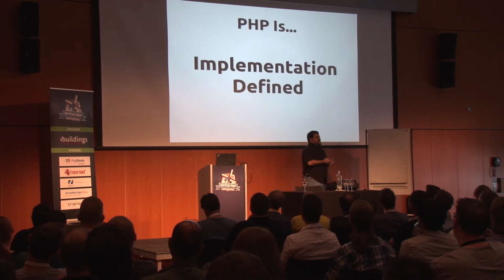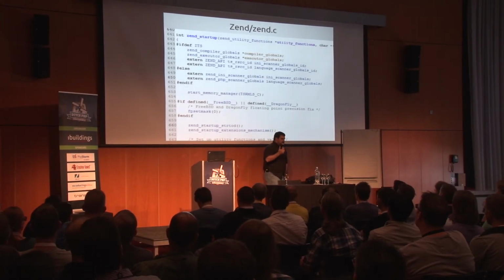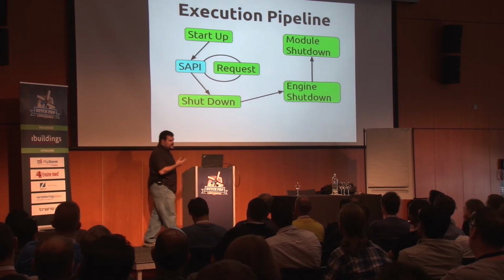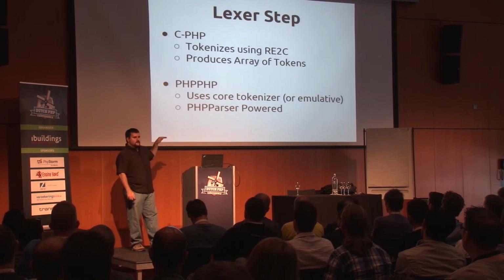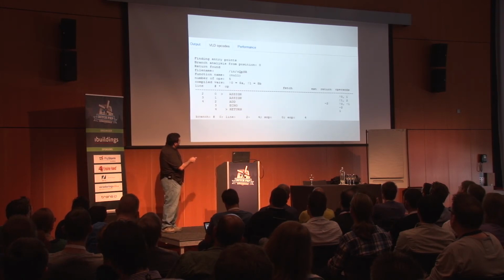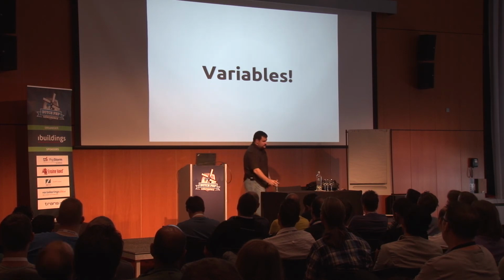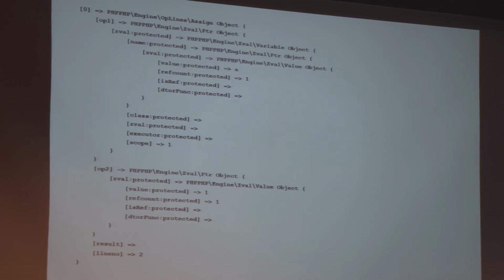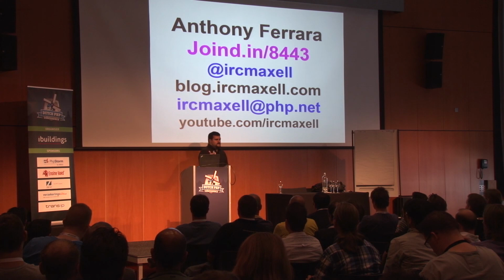DPC13: PHP, Under The Hood - Anthony Ferrara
PHP is one of the most popular open source programming languages in the world. It powers some of the highest traffic sites in the world, and at the same time it powers some of the lowest traffic sites in the world. But have you ever wondered how it works under the hood? Have you been overwelmed by the thought of looking at the C code that runs PHP? Well, this talk is for you!

We're going to explore how PHP works under the hood, by looking at a PHP implementation of it: PHPPHP! Have you ever wondered what an OPCODE Cache is really doing? Have you ever wondered what a T_PAAMAYIM_NEKUDOTAYIM is? Have you ever wondered why an interpreted languages has a compiler? We'll explore all of these topics, and more! And the best part of it all? You don't need to know C to understand the details! Using PHPPHP, we can explore the language details in a high level language, where things like memory management don't get in the way of the real content. If you've ever wanted to know how PHP works, this is the talk for you!